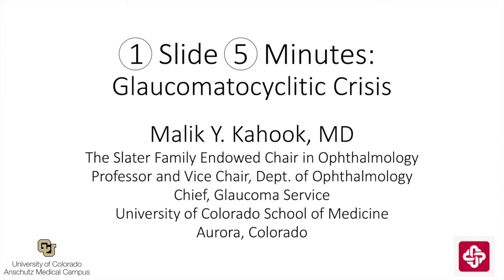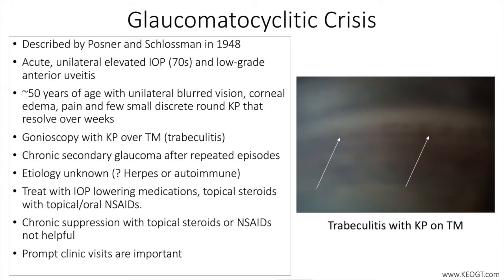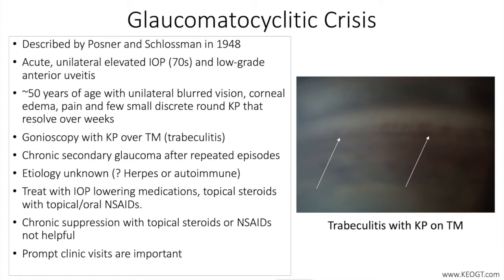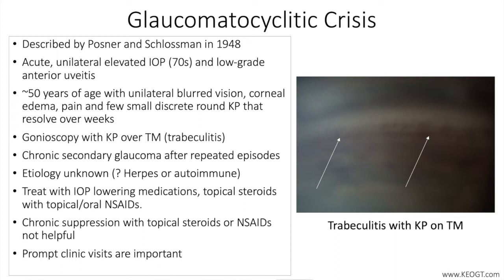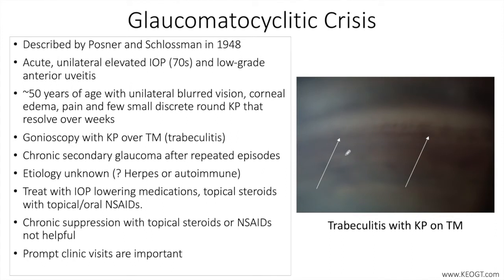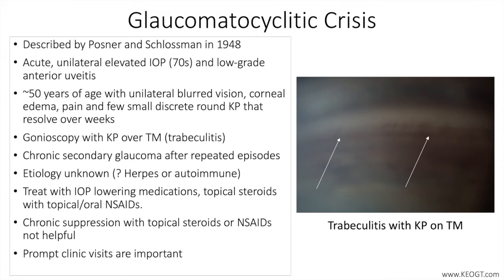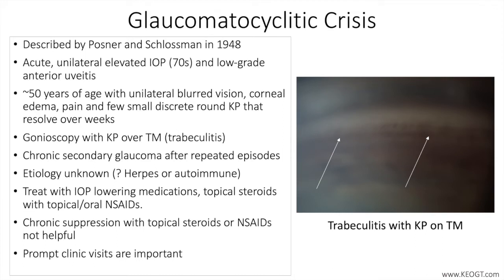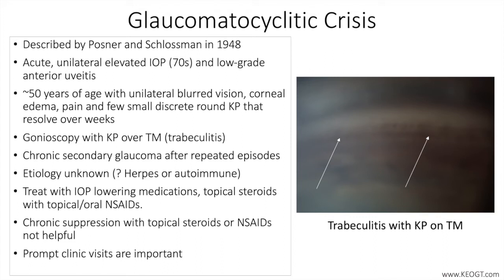1 Slide in 5 Minutes: Glaucomatocyclitic Crisis (Malik Y. Kahook, MD)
Glaucomatocyclitic crisis, also known as Posner and Schlossman Syndrome, is an acute, unilateral disease process with mild anterior chamber inflammation and elevation of intraocular pressure (IOP) that is recurrent. Damage to the optic nerve occurs after repeated attacks over a long period of time. The cause is unknown at this time despite several hypothesis which have been explored since the first cases were reported by Posner and Schlossman in 1948.